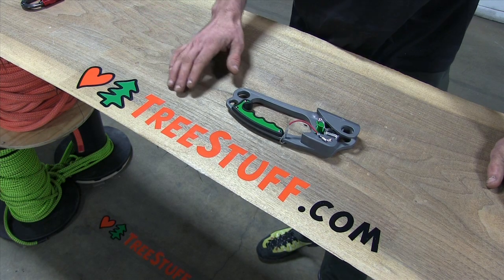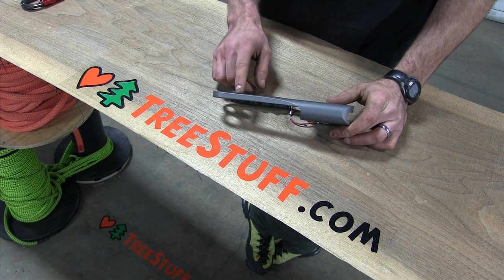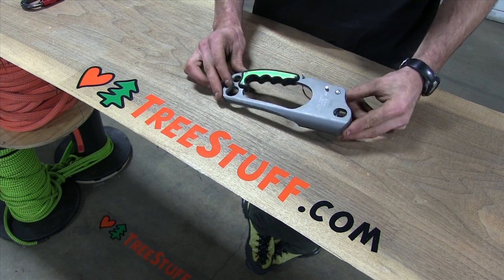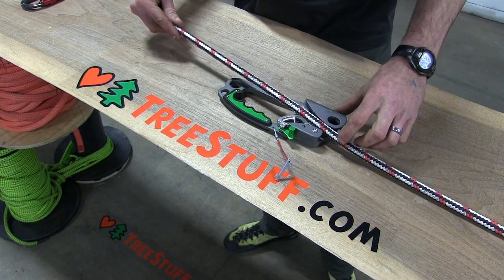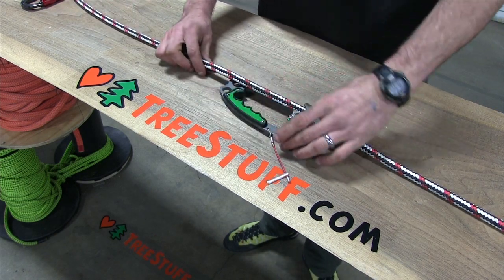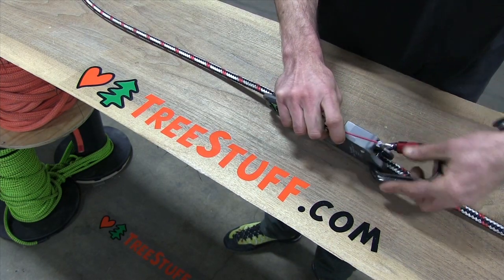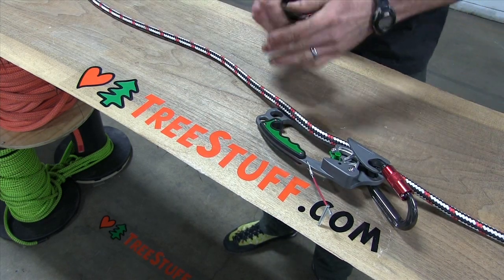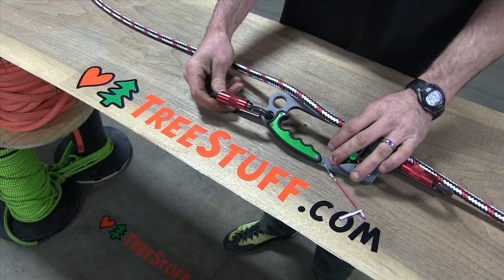ISC Professional Hand Ascender - TreeStuff.com Product Preview